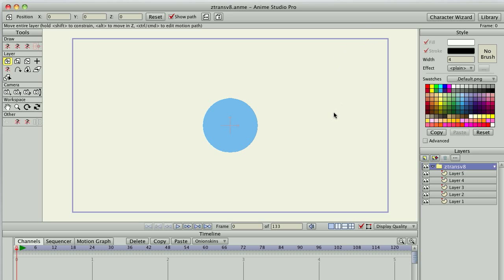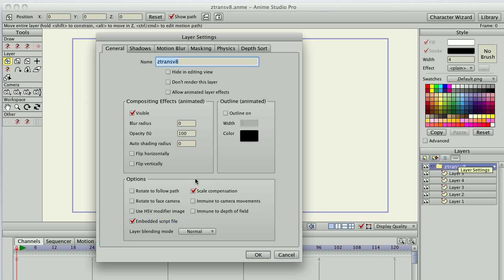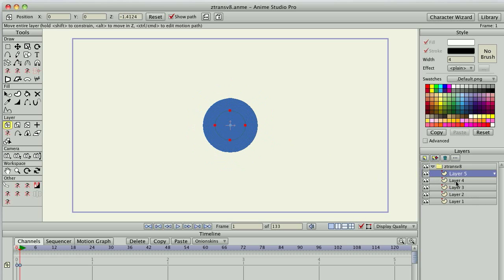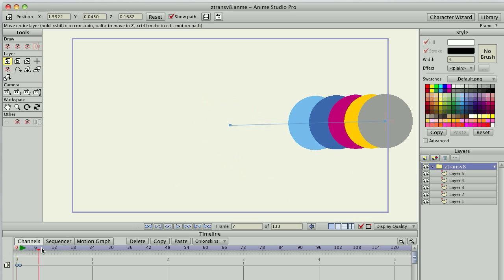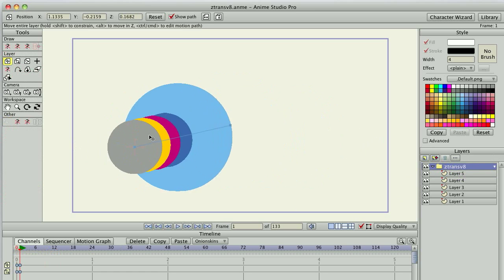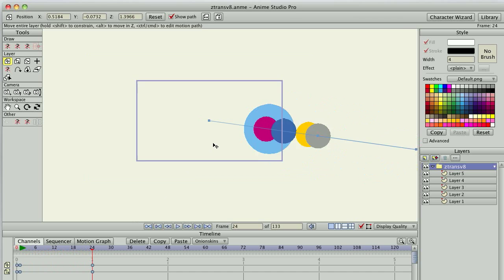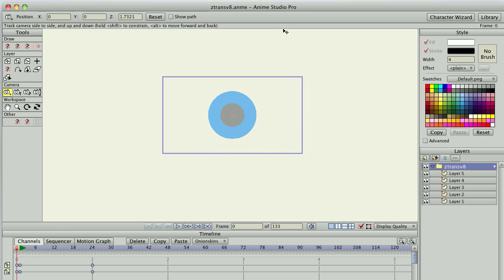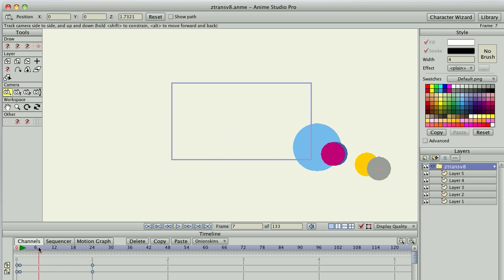Anime Studio Pro - Layer Script - Scale Offset for Z axis Translation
This video demonstrates a layer script for a group layer that will offset the scale of a layer when it is translated on the z axis. This forces the layer to maintain the same visual scale, while still allowing for 3D camera motion and parallax scrolling movement.